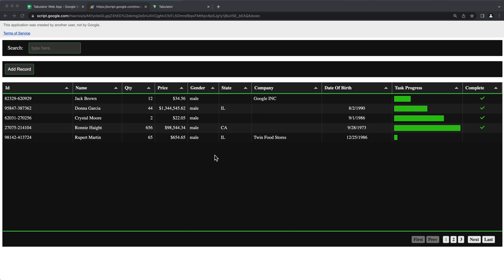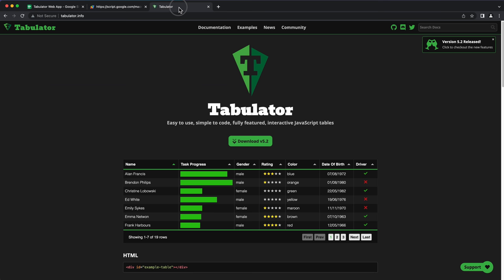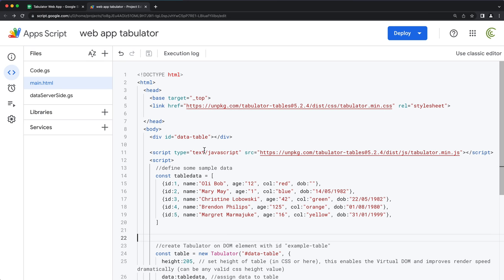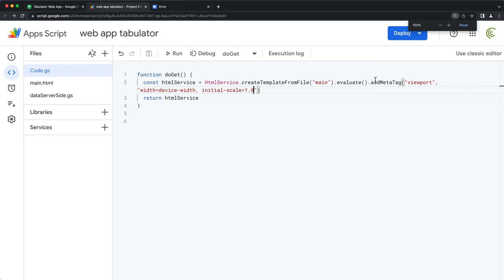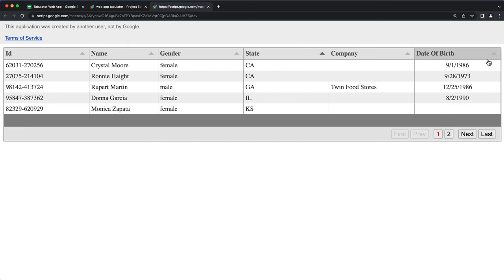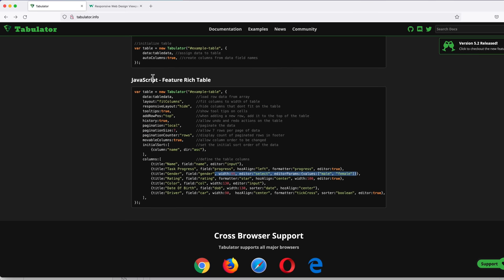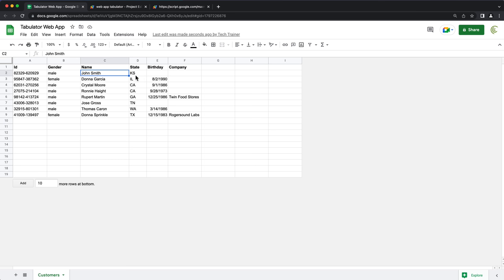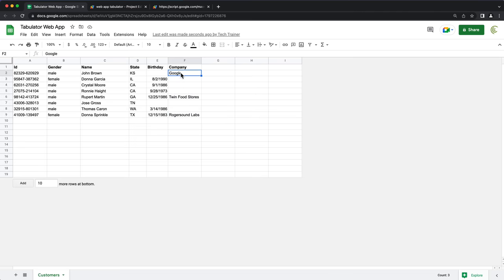Web App Example w/ Google Sheets, Tabulator, JavaScript, Apps Script, HTML, CSS Tutorial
Learn how to build a Web App using Google Sheets, Tabulator, JavaScript, Apps Script, HTML & CSS.

00:00 Google Sheets Web App Example
01:07 Web App Demo
03:39 Create Google Apps Script Google Sheets Web App Project
05:02 Get data from back-end / spreadsheet
08:35 Web App Tabulator core setup
13:02 Web App Head Deployment & Dev URL
16:00 Connect Front-End HTML, JavaScript with Back-End in our App
30:04 Tabulator Data Table Pagination
32:20 Create Drop Down option in our Web App
34:25 Edit Data in Our Spreadsheet / back-end
51:39 Status Messages
58:41 Sort Tabulator data by Date
01:03:27 Change the Theme
01:05:20 Edit other fields in our Web App
01:14:58 Autocomplete Dropdown Field
01:18:55 Checkbox & Task Progress
01:32:18 Web App Styling using CSS
01:40:46 Add Number & Currency Columns with Validation
01:56:05 Add Search Functionality
02:08:06 Add New Record Functionality
02:23:12 Deploy the Web App